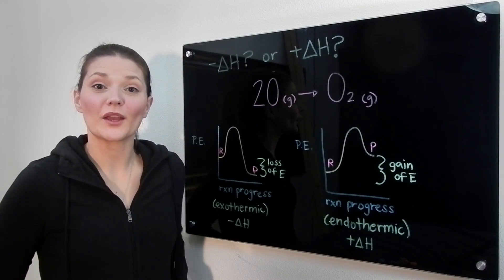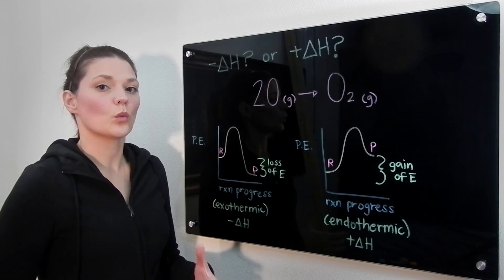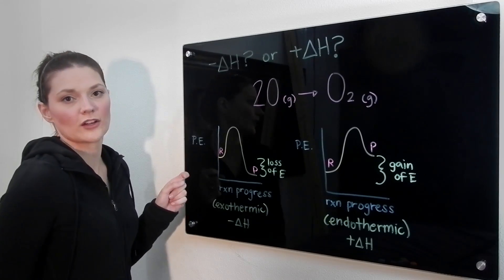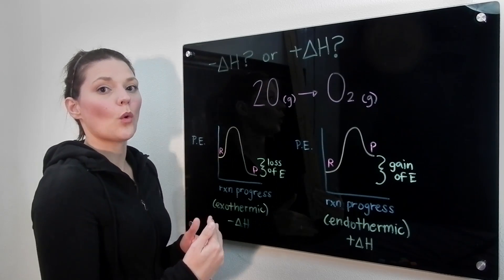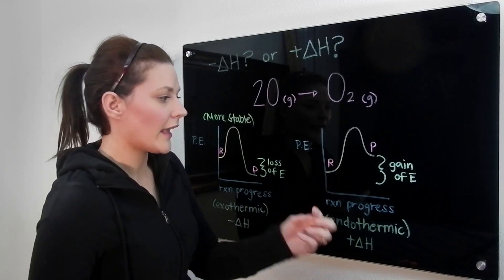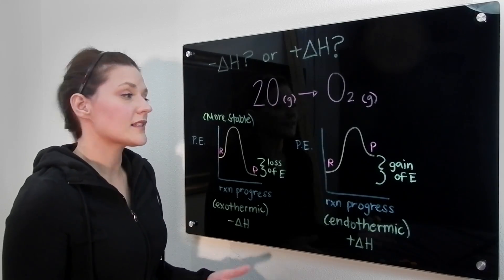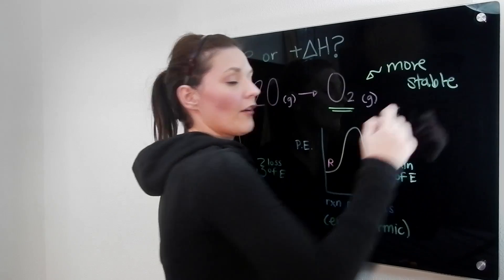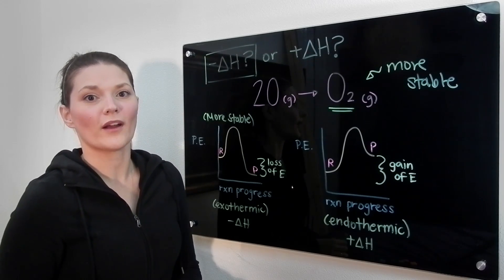Exothermic or Endothermic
In this video tutorial we will be determining whether a reaction is exothermic or endothermic based on stability of reactants versus products.